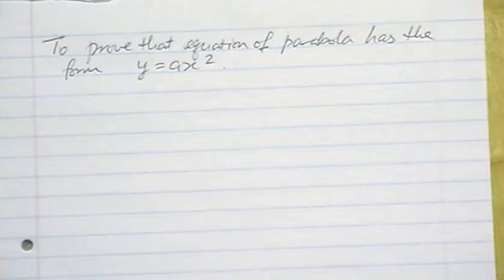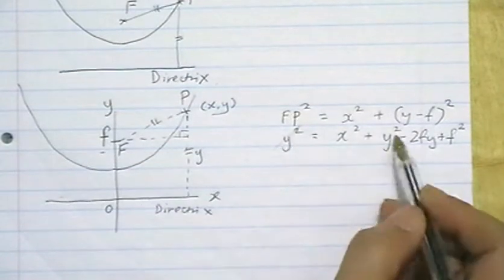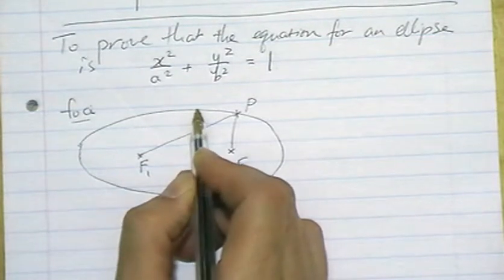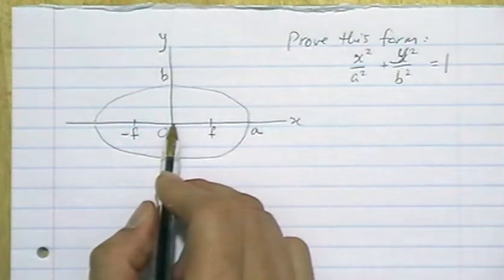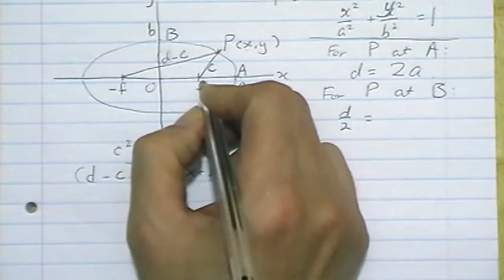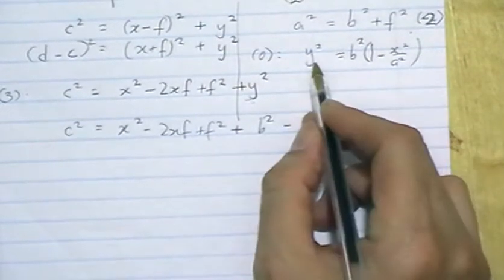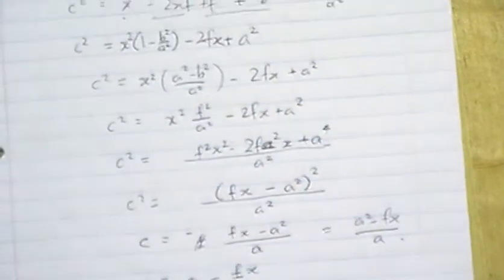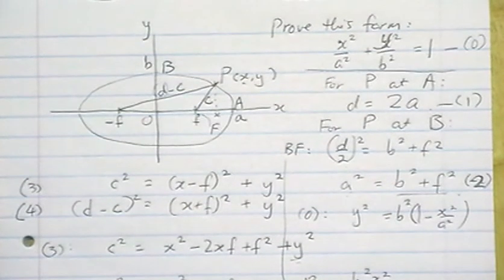proof parabola, ellipse equations